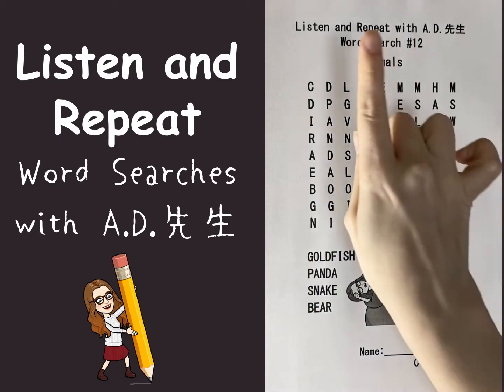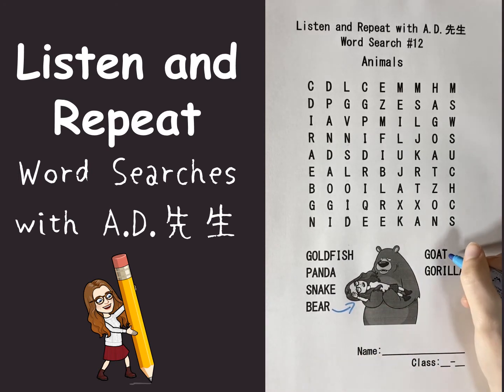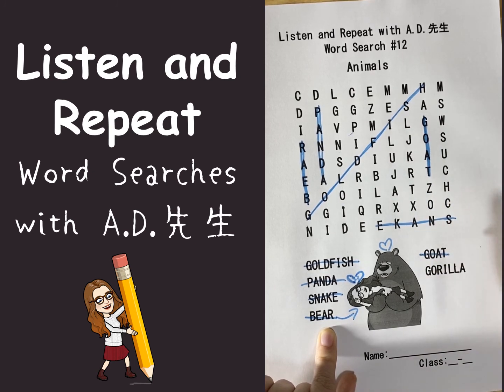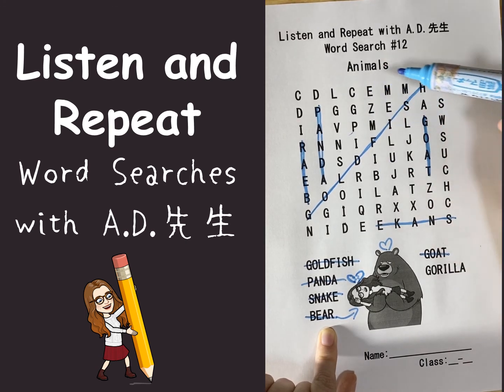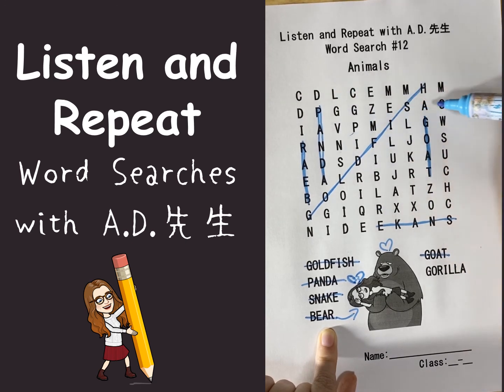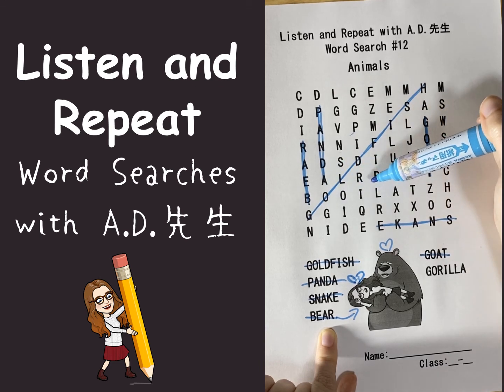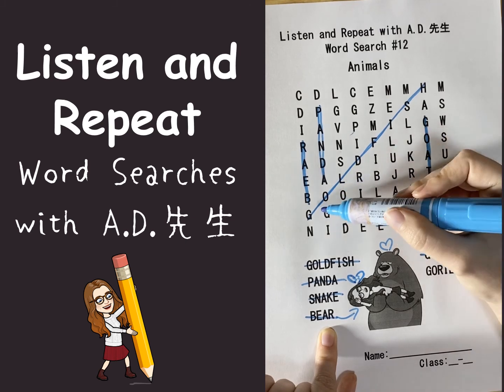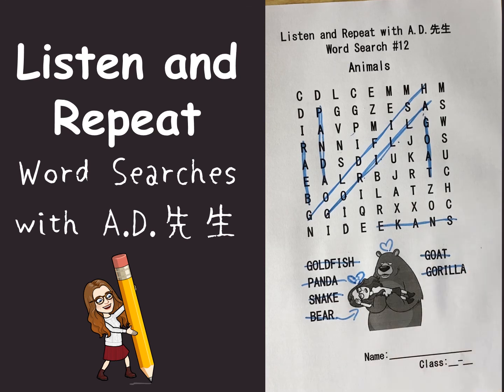Word Searches with A.D.先生 #12 (Unit #3 - Animals)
Today’s word search can be found here;

All word searches in this series can be found here;